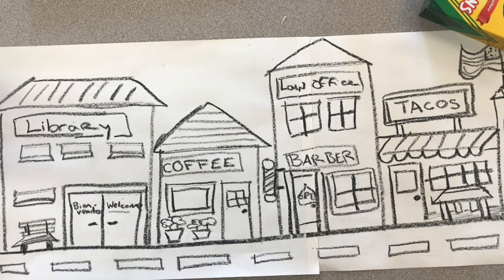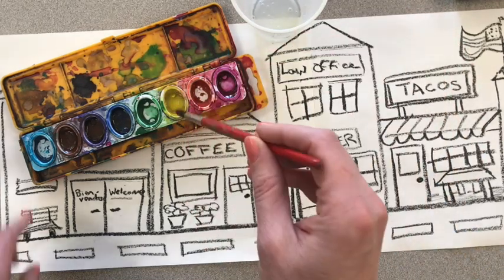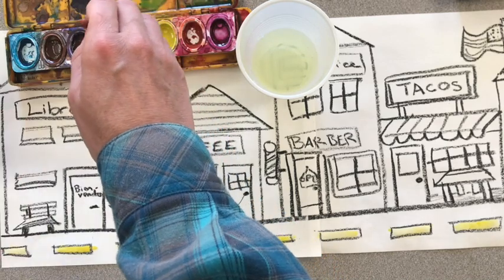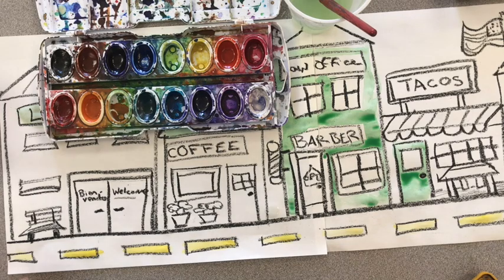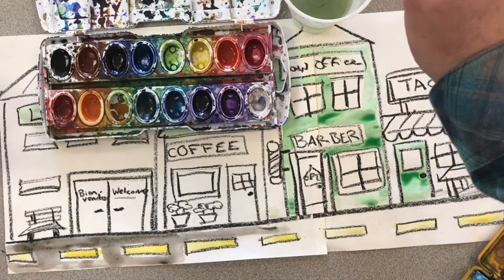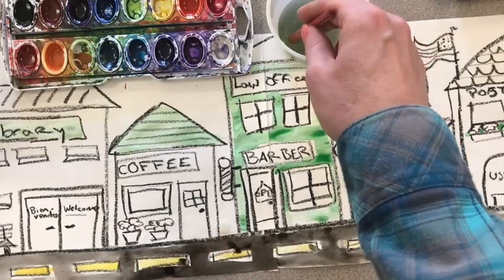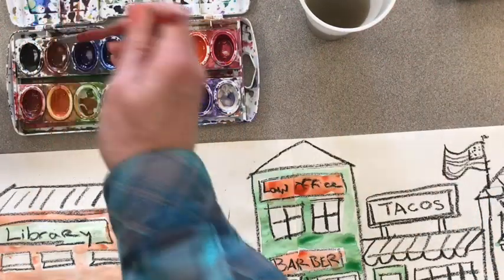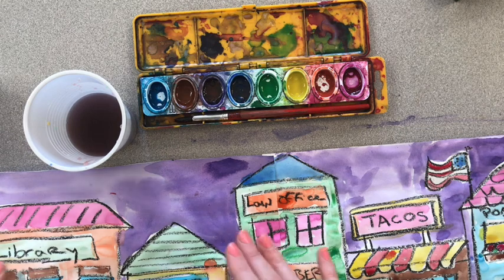Color in your sreet D65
This video is about Color in your sreet D65